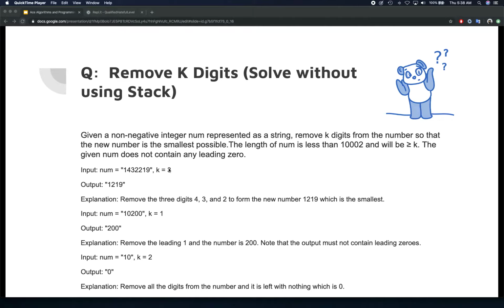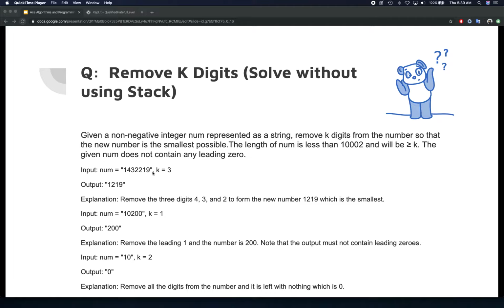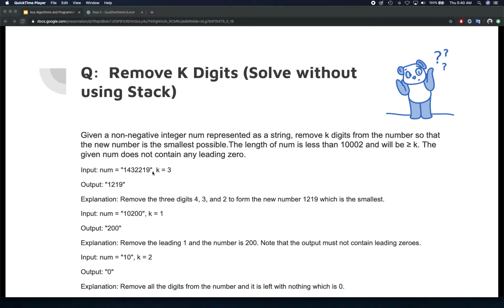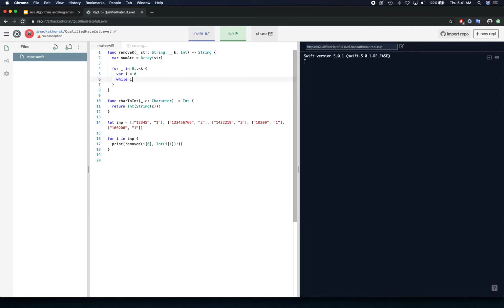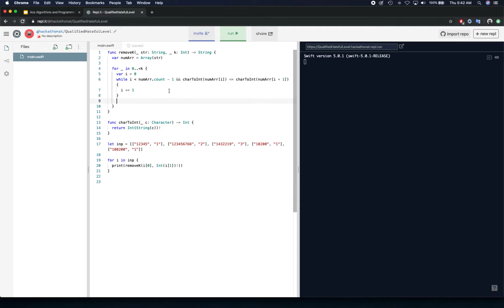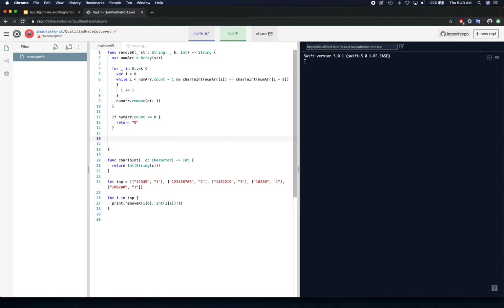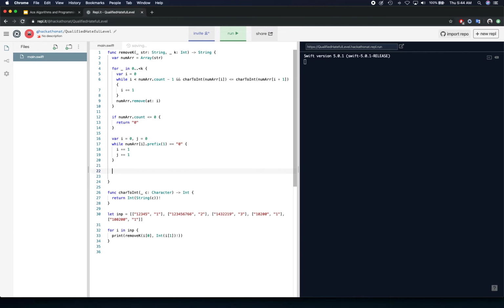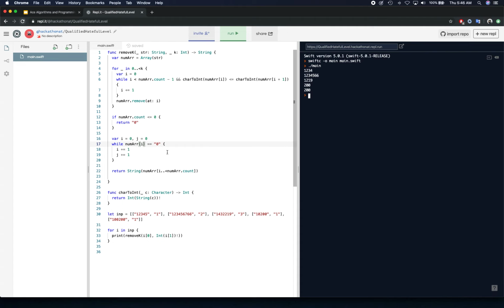Ace Algorithms and Programming Interviews in Swift : Remove K WithoutStack